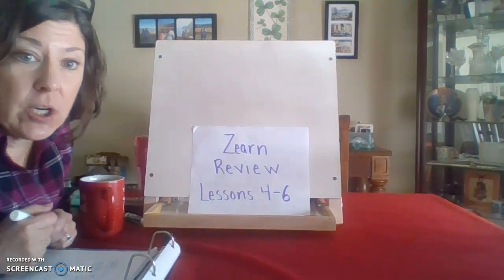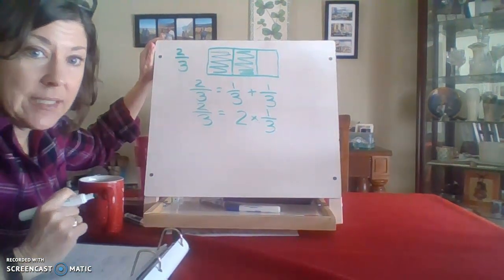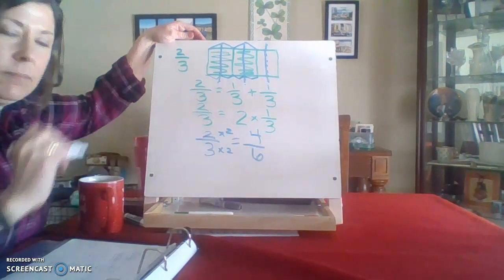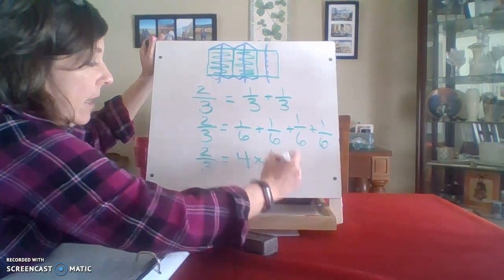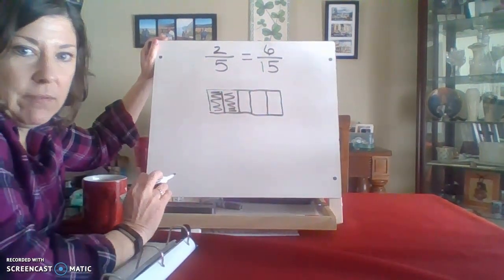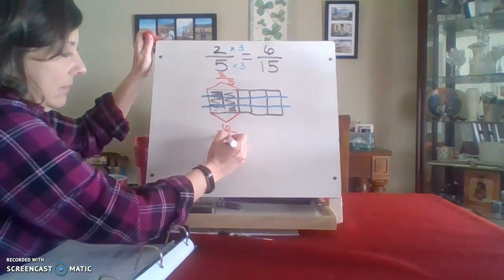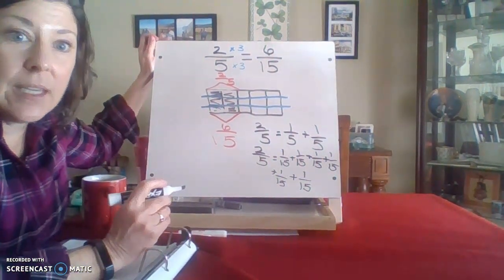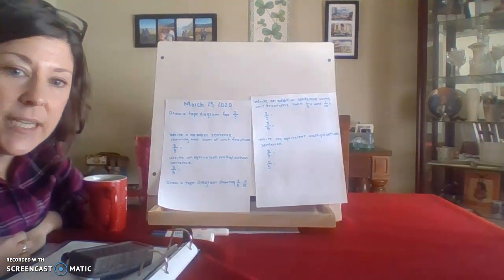Zearn review Lessons 4 - 6, March 25, 2020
Watch the video and complete lessons 4 - 6 on zearn.org